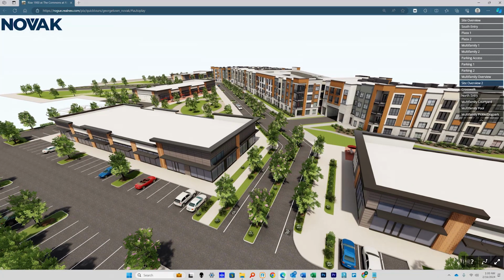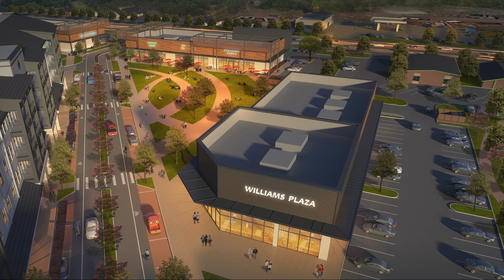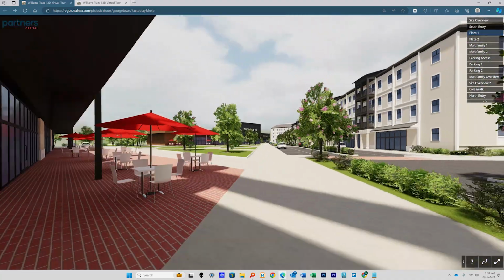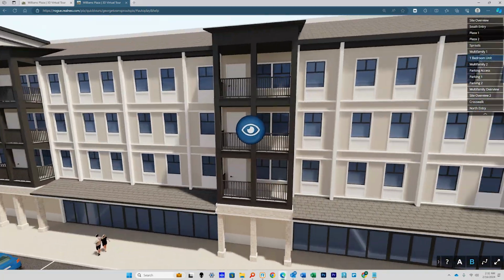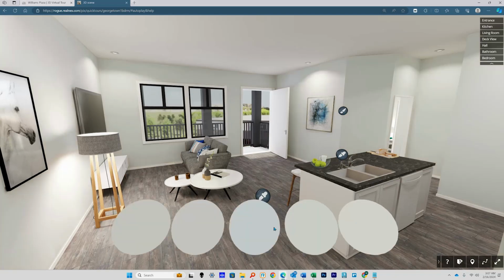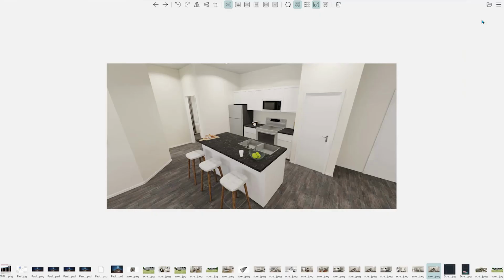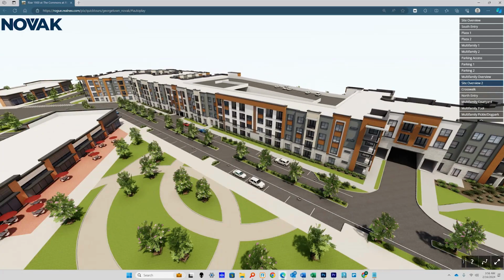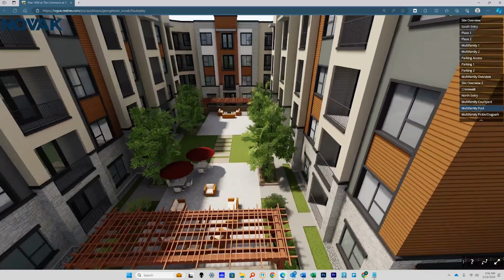Preleasing and Preselling Excellence: Marketing Strategies for Multifamily Properties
From sleek condominiums to bustling mixed-use developments, student housing to historic renovations, our comprehensive marketing solutions drive preleasing and preselling rates up to 95% or more.
Real estate development especially for a mixed-use site like this can be complicated, lengthy, and risky…

In this case, with only this preliminary 2D site plan, and these two conceptual renderings, key decision-makers, including investors, city officials, community members, and potential tenants, faced challenges in visualizing and comprehending the client's vision for the new development.

The initial virtual tour offered a concrete grasp of the project, expediting efforts to secure community support and city approvals, significantly mitigating risks inherent in the early stages of development.
To assist the client in targeting a specific Anchor Tenant, such as Sprouts, PIX enhanced the VR Tour with additional detail and realism, to showcase the optimized site configuration specifically tailored for Sprouts.

Furthermore, PIX incorporated a sample unit interior into the Multifamily Complex. Offering: (A) a precise depiction view of the plaza view below, (B) customizable interior finishes, and (C) the convenience of instantly generating unlimited 'Images' suitable for all your marketing needs, instantly by simply pressing the 'P' key.

Starting from the 3D model used to create the VR tour, which is accessible on all internet enabled devices, PIX is able to rapidly create highly realistic, high-resolution renderings …
As well as video walkthroughs and flyover… to rapidly deliver all marketing materials promptly and affordably as a simple addition to the project.

This final version was created once the latest designs for both the multifamily complex as well as the mixed-use site became available to depict its new amenities including: a dog park, pickleball court, a courtyard for socializing, and a private pool.

Learn How Pix Can Help Drive Your Preselling and Preleasing Excellence!